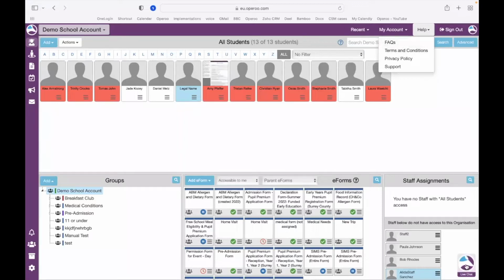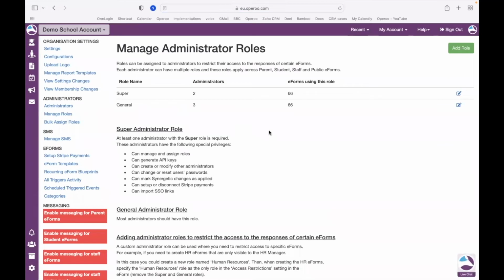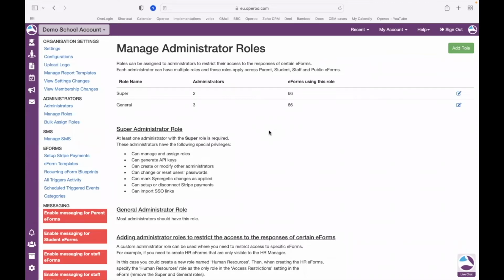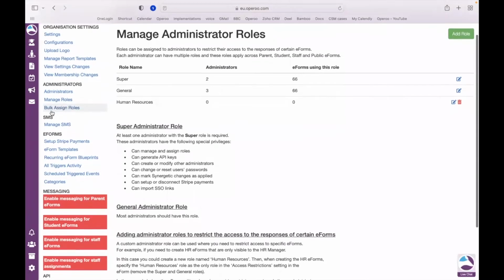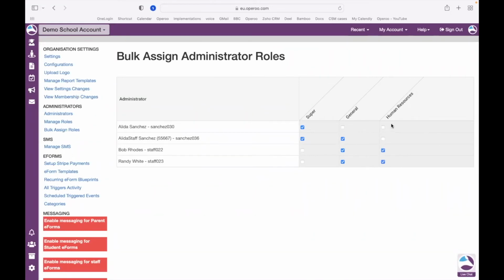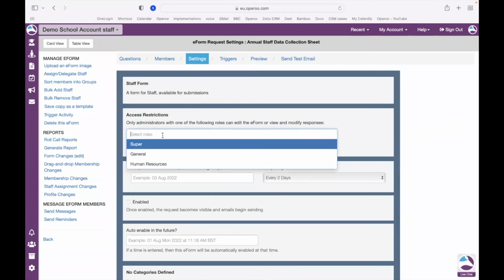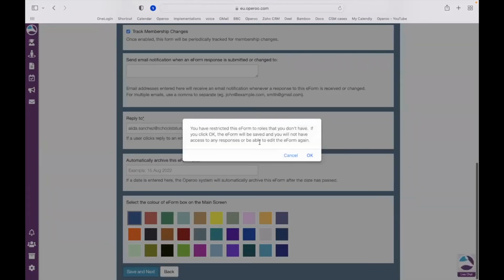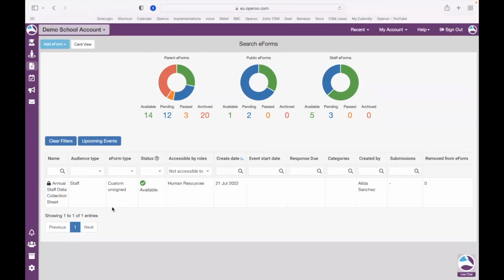Operoo Setting Up Administrator Roles